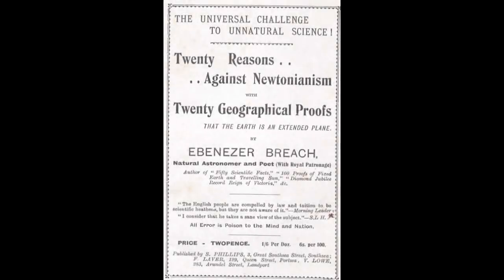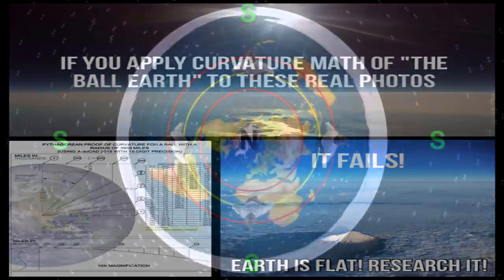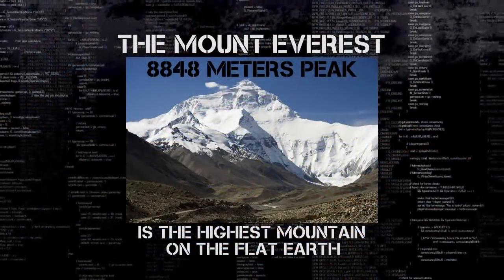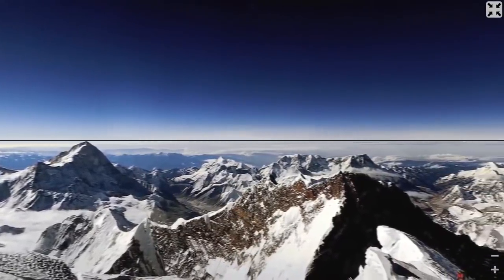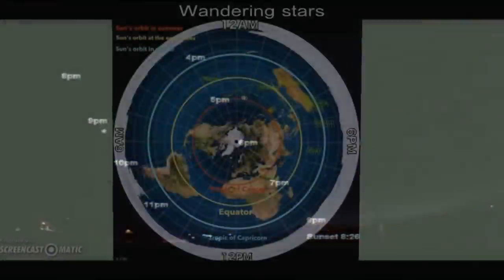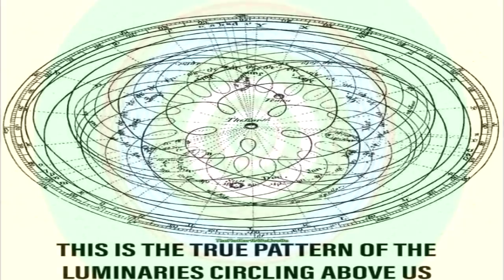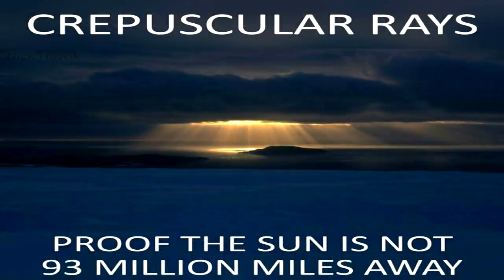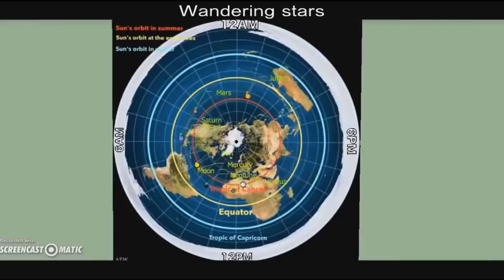20 Reasons Against Newtonianism (Videobook)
In the interest of preserving for posterity the wealth of flat Earth knowledge and research done during the late 19th and early 20th century, I am continuing a series of audiobook and PDF downloads to make them more easily and widely available. Today's selection is Ebenezer Breach's 1898 booklet "20 Reasons Against Newtonianism."

Listen/Read all the other Flat Earth Audiobooks/PDFs I have created